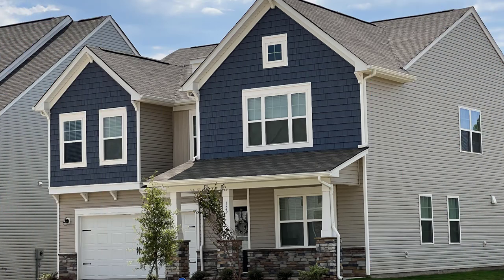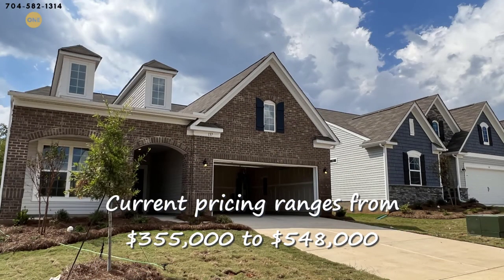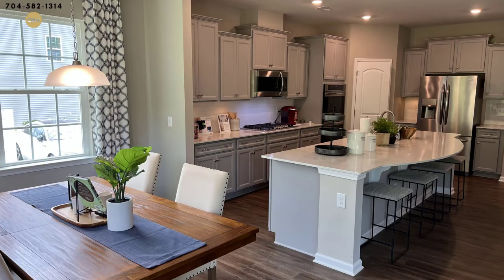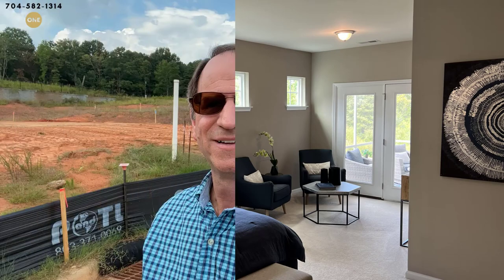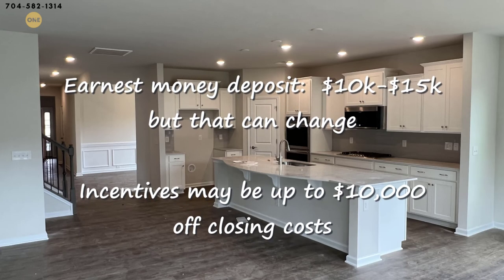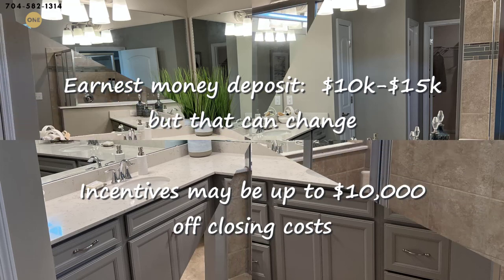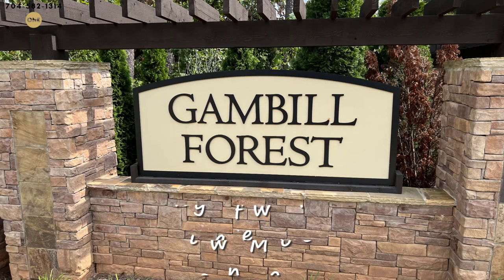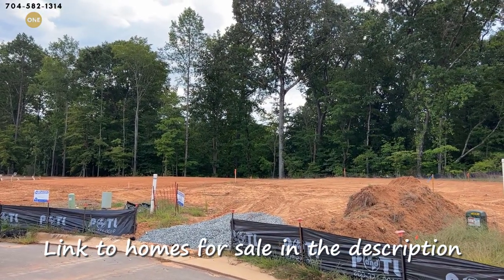Gambill Forest | Lennar Homes | Mooresville, NC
Gambill Forest by Lennar Homes in Mooresville, NC is just a couple of minutes from Downtown Mooresville, about 9 miles from the nearest public boat launch on Lake Norman, and about 27 miles north of Charlotte.

My last video was done here about a year and a half ago.  The community has taken off since then!

So what do you get for your money?  Ranch and 2-story homes range in price from $355,000 for the 1735 square foot Cresswind 2-story model to $548,000 for the 3-story 4,041 square foot Granville model.

My video shows a look inside the Dover ranch model.  It's nearly 2100 square feet with 3 bedrooms and 2 1/2 baths.  One of the best features is the large sitting area in the owner's suite.

The current earnest money deposit is from 10 to 15-thousand dollars.  Incentives can range up to $10,000 off closing costs.  The annual HOA fee is $965.  Lennar is known to reduce pricing when homes are complete in order to move them off the books.

Remember, the person in the model home represents the builder, not you.  That's where I come in.  I'm here to be on your side and make sure you get the best deal and are treated right.